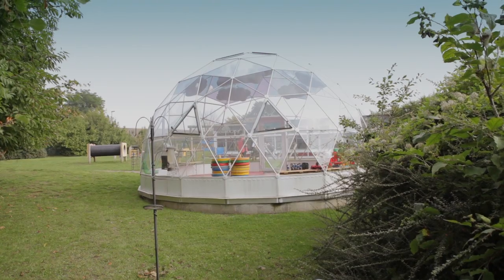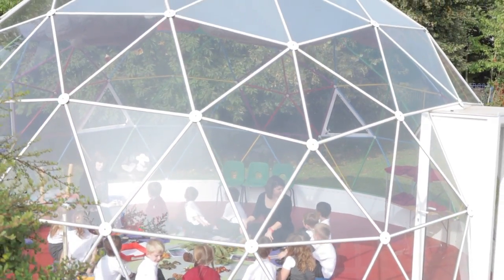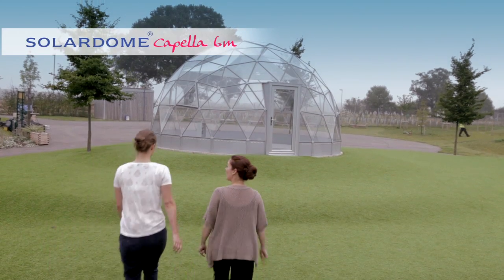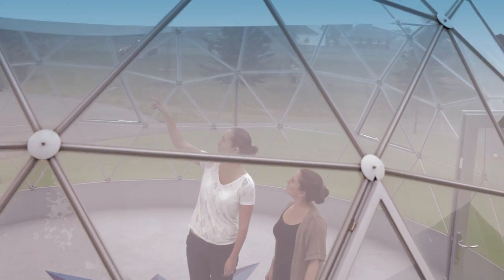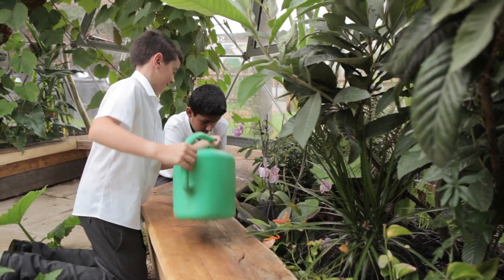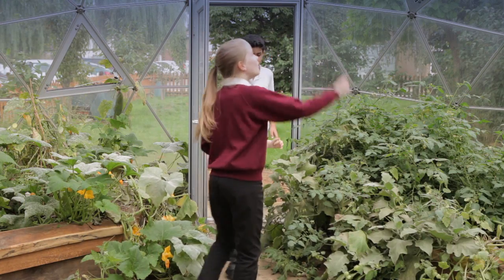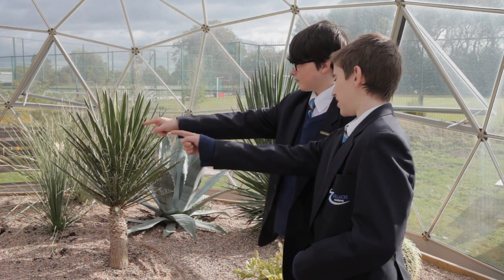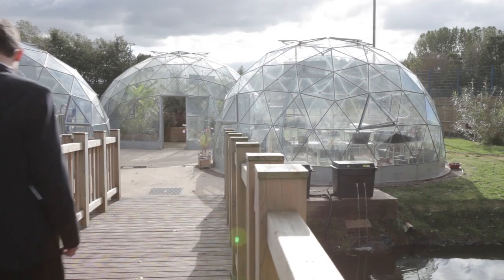Outdoor classrooms, mini-Eden project style geodesic domes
At Solardome Industries we are the UK’s only manufacturer of glass and aluminium domes for education. As such we help you create multipurpose outdoor classrooms and dome buildings that inspire learners and make your school stand out.
From glasshouses and rooftop classrooms to merged domes and sophisticated structures, there is a dome to suit every school.
Hear from teachers at Park View Infant School, Endeavour Primary School, Hayes Park Primary School and Wellacre Academy.